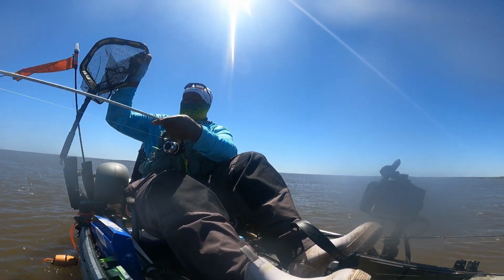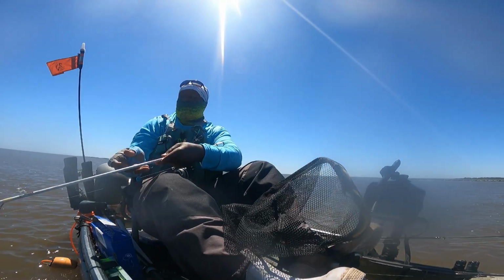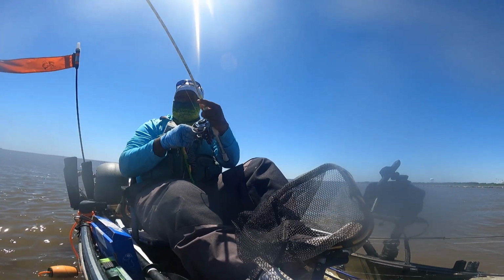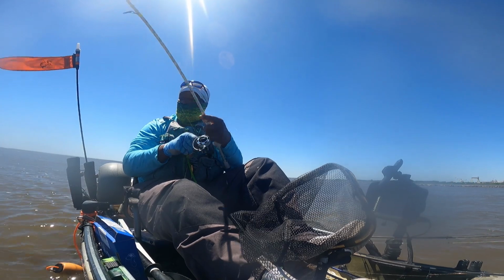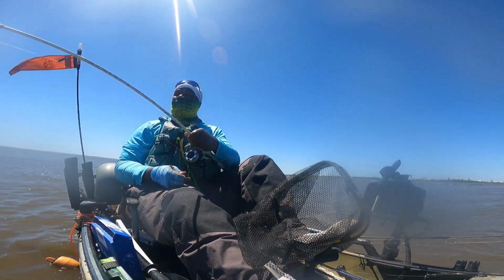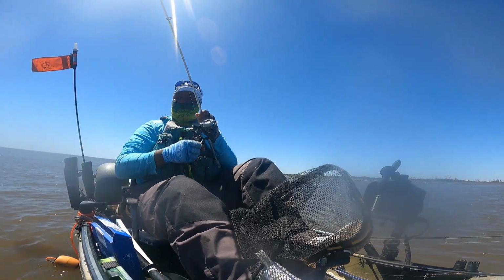One Flattie n Slimed Up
Oleksii Abramovych Audioblocks, Vol. 73
HAAWK for a 3rd Party (on behalf of Storyblocks); HAAWK Publishing, and 2 Music Rights Societies

Fire and Ice
Lolo Popo (extended) by Mona Wonderlick